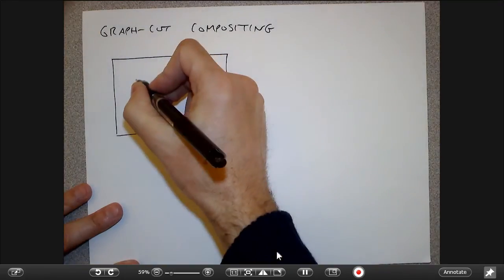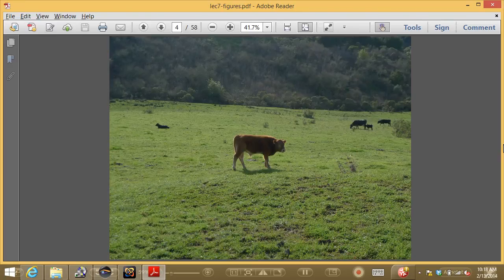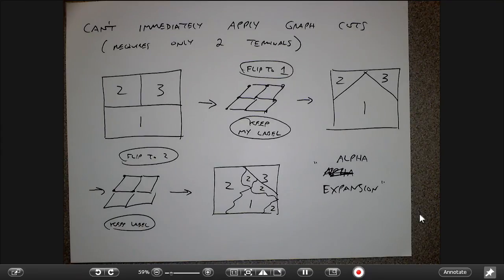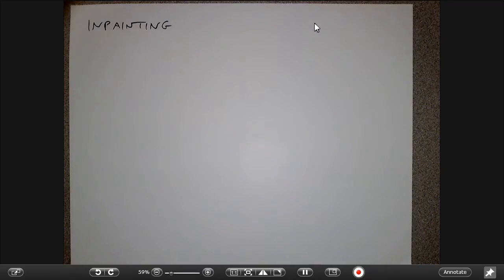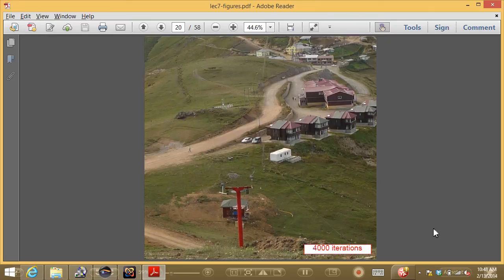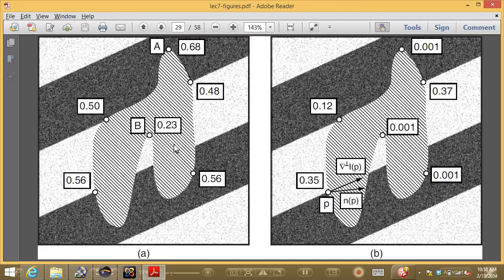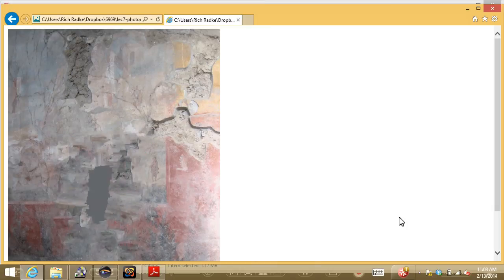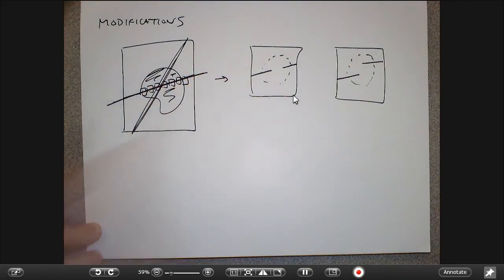CVFX Lecture 7: Photomontage and Image Inpainting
Lecture 7: Photomontage and Image Inpainting (2/13/14)

0:01:44  Graph-cut compositing
0:03:28  Seams between images
0:05:05  Setting up the graph
0:12:16  Image examples
0:14:15  Modified weights
0:18:37  Extending to multiple images
0:19:42  Alpha expansion
0:23:36  Photomontage example
0:31:28  Image inpainting
0:34:53  Isophotes
0:37:56  PDE-based formulation
0:41:46  Image examples (PDE-based)
0:45:45  Patch-based formulation
0:51:08  Determining the priority on the fill front
0:59:24  Image examples (patch-based)

Key references:

A. Agarwala, M. Dontcheva, M. Agrawala, S. Drucker, A. Colburn, B. Curless, D. Salesin, and M. Cohen. Interactive digital photomontage. In  ACM SIGGRAPH (ACM Transactions on Graphics), 2004.

M. Bertalmio, G. Sapiro, V. Caselles, and C. Ballester. Image inpainting. In  ACM SIGGRAPH (ACM Transactions on Graphics), 2000.

A. Criminisi, P. Pérez, and K. Toyama. Region filling and object removal by exemplar-based image inpainting.  IEEE Transactions on Image Processing, 13(9):1200--12, Sept. 2004.